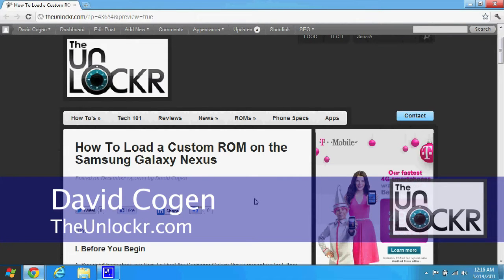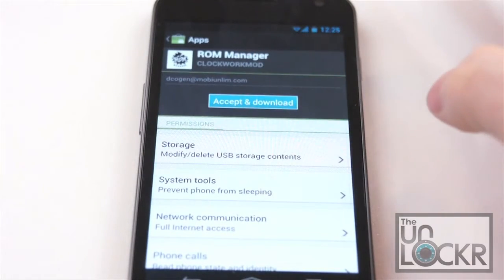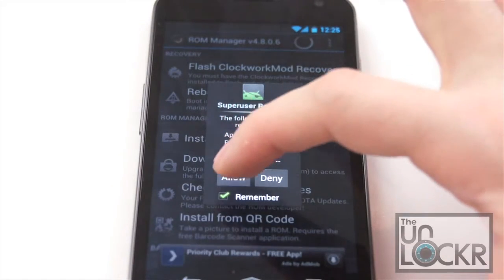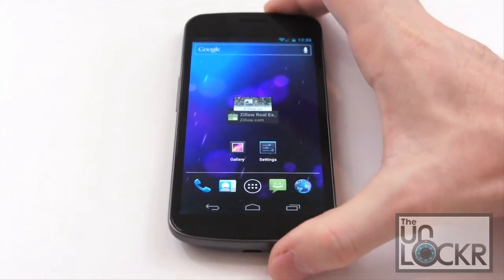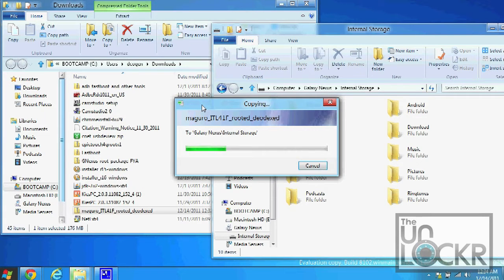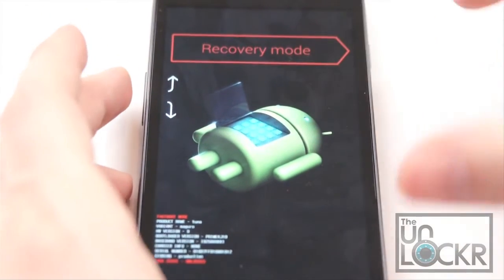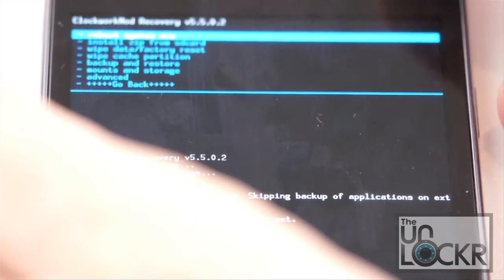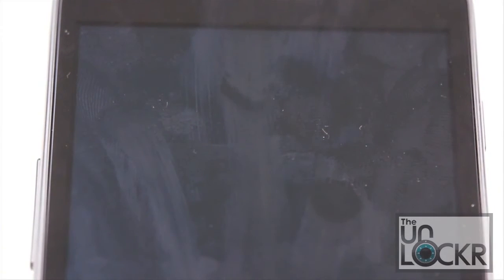How To Load a Custom ROM on the Samsung Galaxy Nexus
Head to our site above for the necessary files and for more videos.

Once you've rooted your Samsung Galaxy Nexus, the next logical step is to try your hand at flashing some custom ROMs. Upgrade your OS, add Google Wallet, increase performance, change themes, and much more. Here's how.